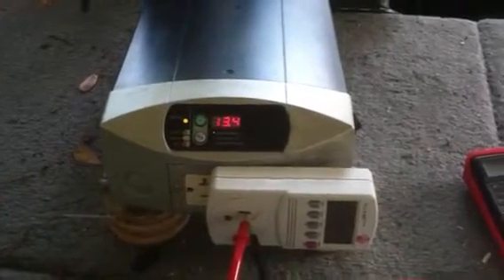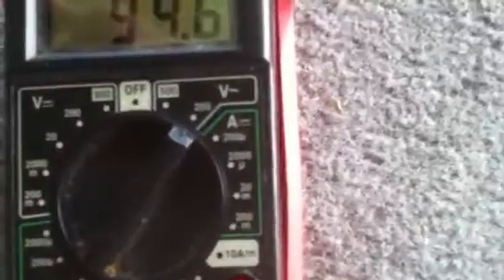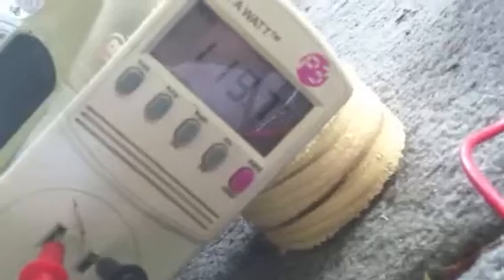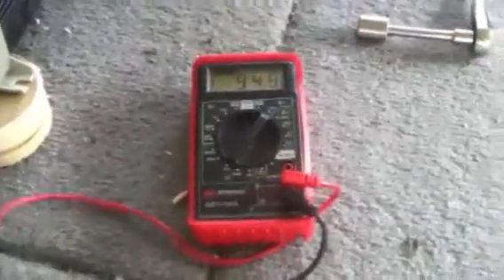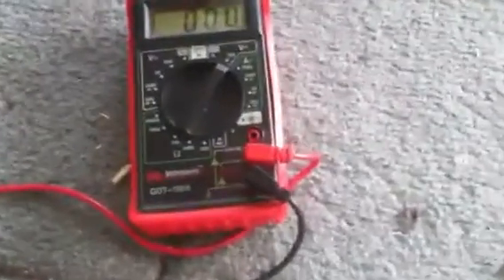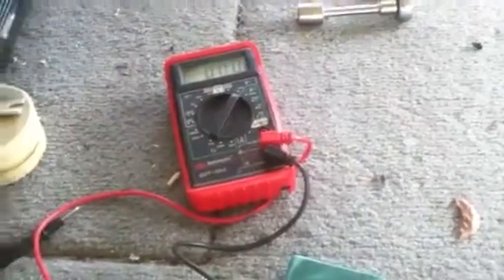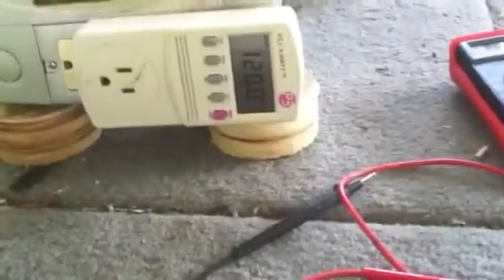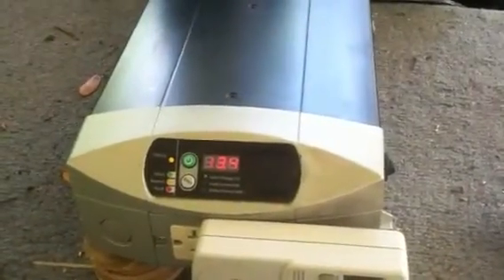Follow up on Xantrex inverter problem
Thanks to some very helpful people here on you tube I got the inverter problem figured out.